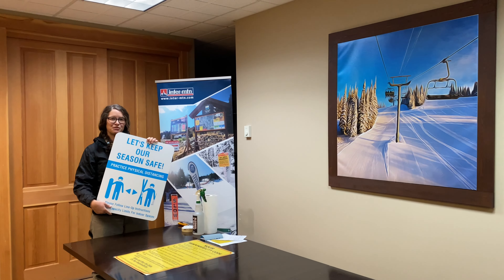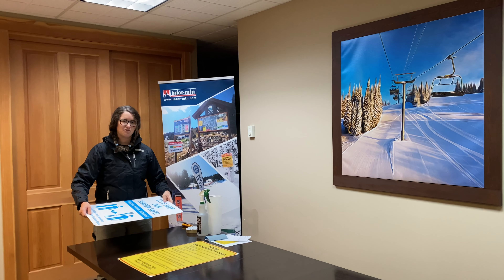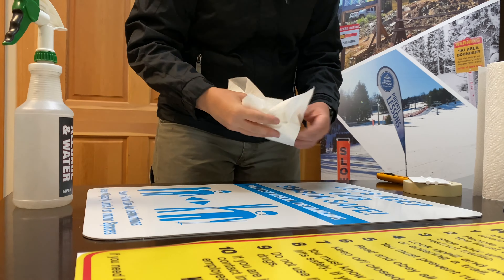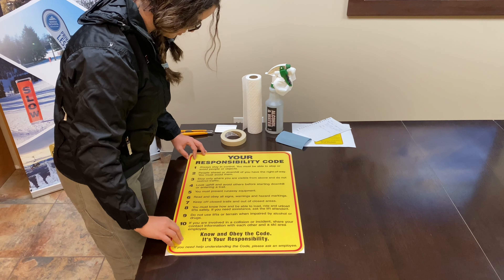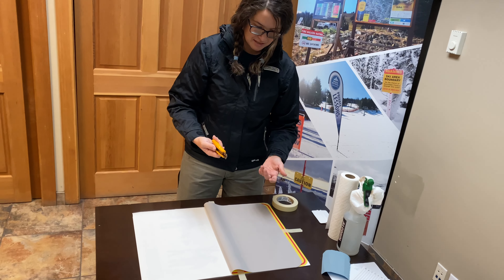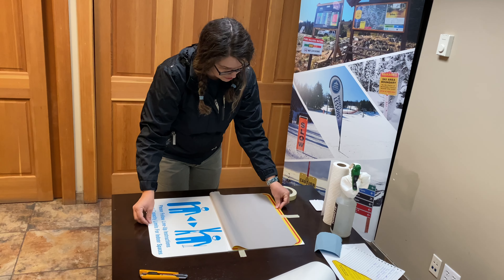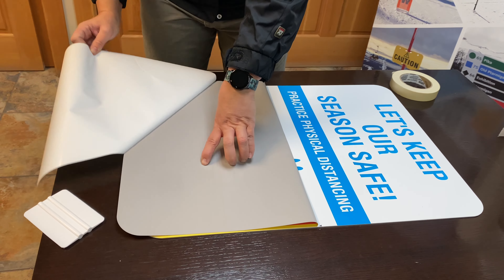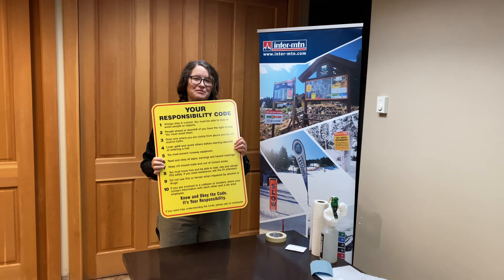Vinyl Graphic Sign Installation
As a partner to the ski industry and the premier supplier of signs & specialty products to North America's outdoor recreation industry, we've prepared this video to assist our customers with the application of vinyl graphics on an aluminum sign.